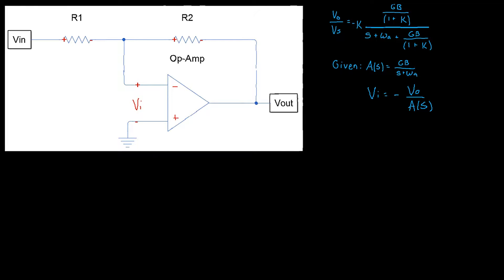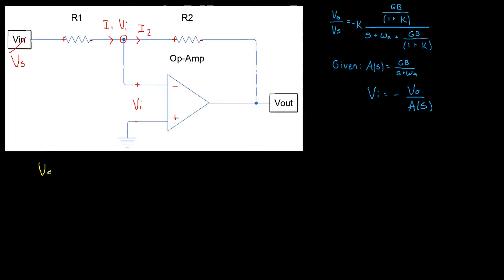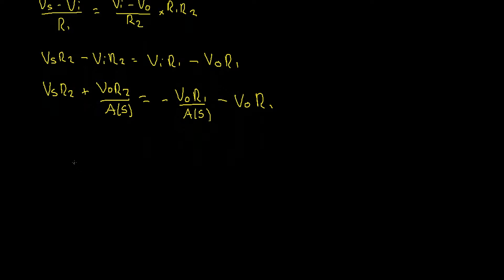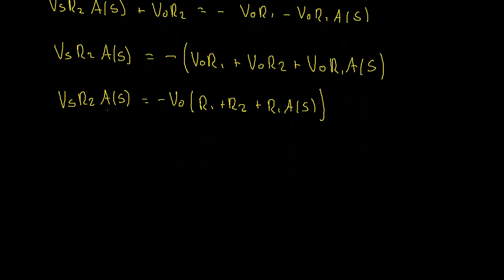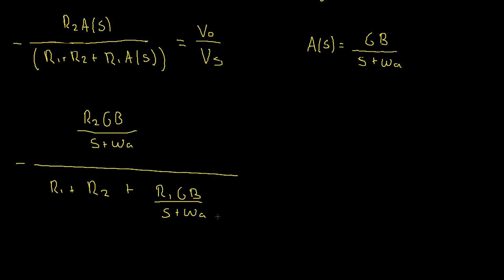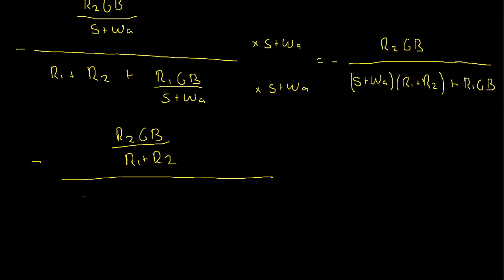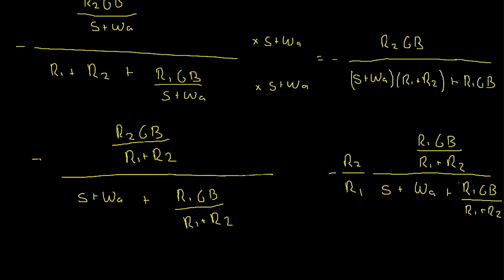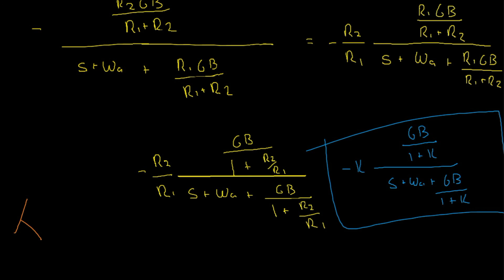One Pole Roll-off Example - Signal Processing #04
One Poll Rolloff method example for calculating the gain of a non-ideal op amp.